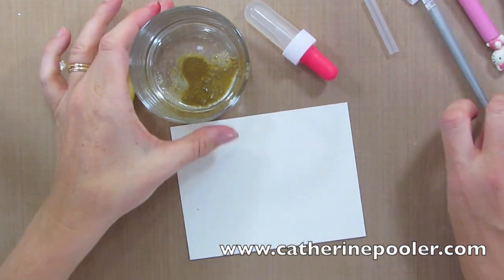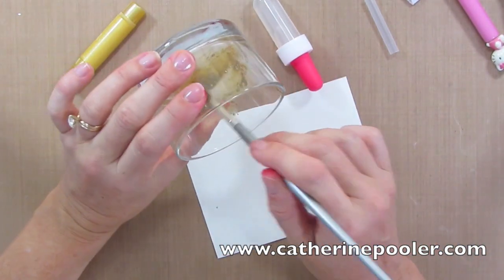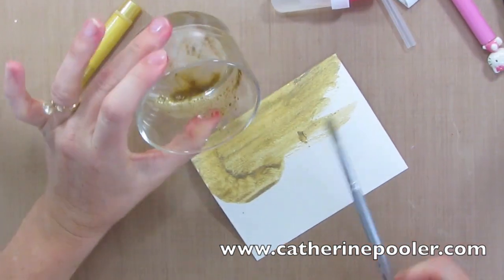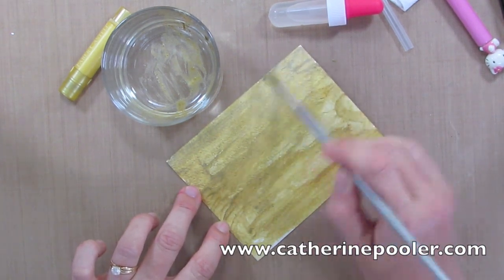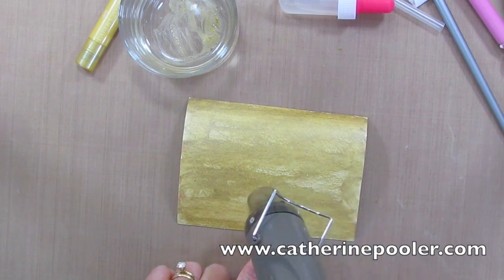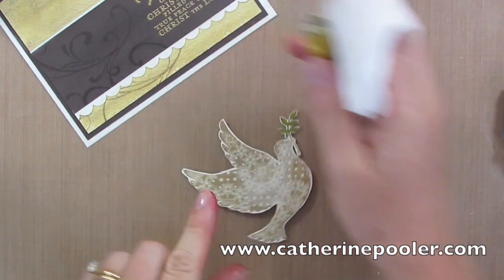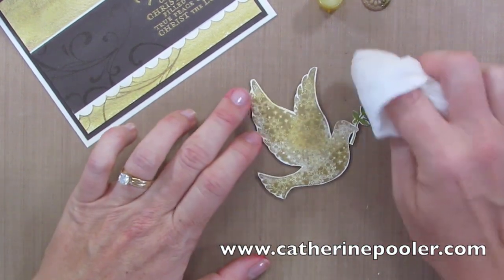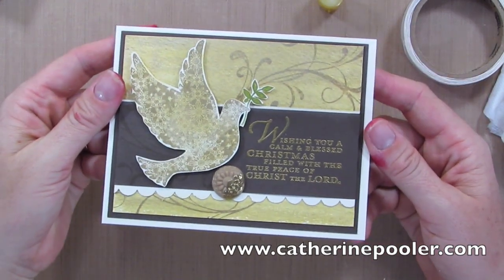How to use Gelatos and Stampin' Up's Calm Christmas Stamp Set with Catherine Pooler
Learn how to use Gelatos to paint a background, then finish the card with Stampin' Up's Calm Christmas Stamp Set.

Learn more about StampNation, the most awesome Online Community of paper crafters